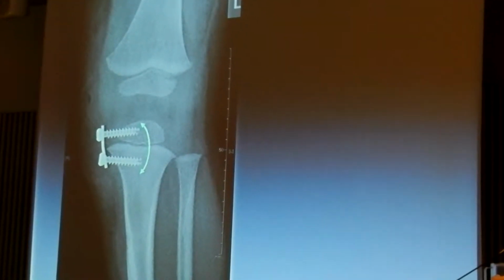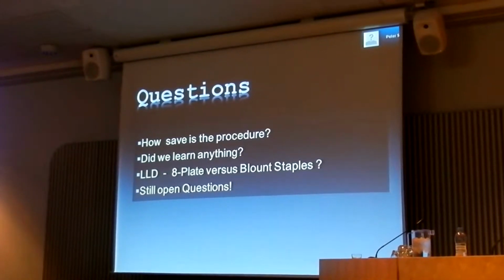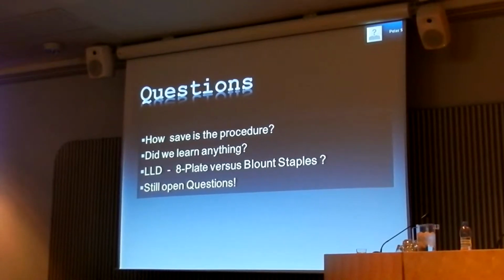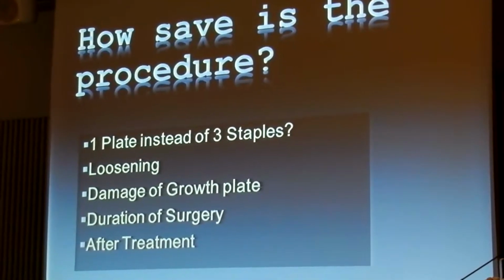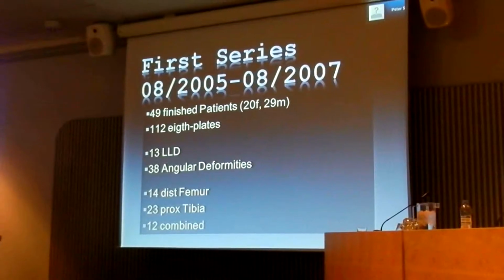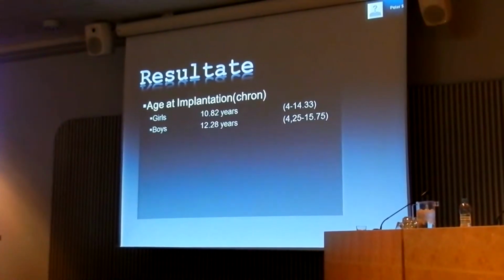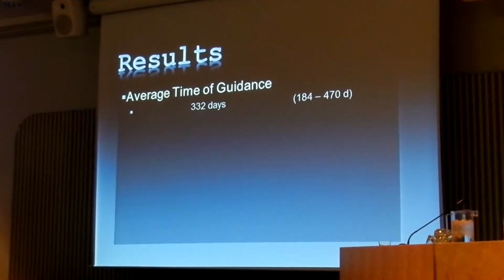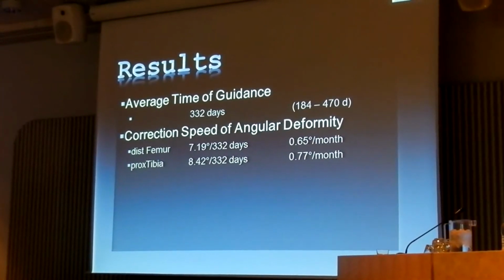European Paediatric Orthopaedic Society, 18th - 21st April, 2012, Helsinki / Finland, Part 2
Конференция ортопедов в Хельсинки, Финляндия, апрель 2012 год